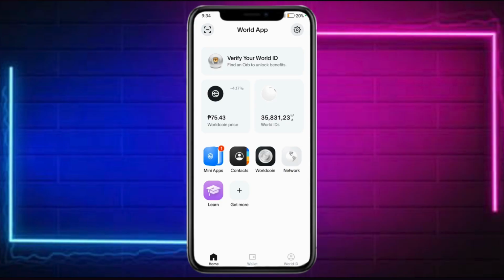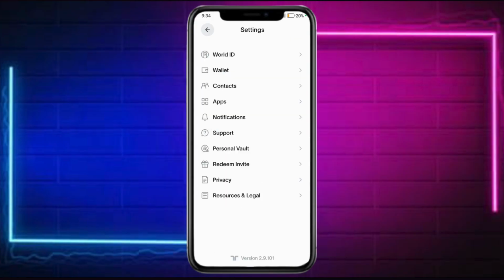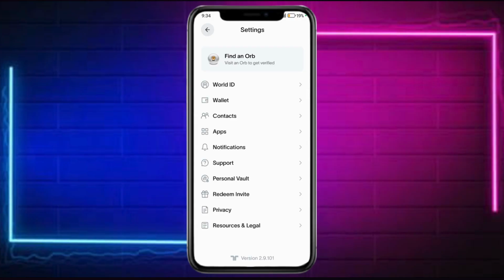📱 World App "No Backups Found" – How to Fix It (2025)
📌 In this video, I’ll show you how to fix the “No Backups Found” error in World App. The tutorial is step by step, easy, and clearly explained for you to follow.